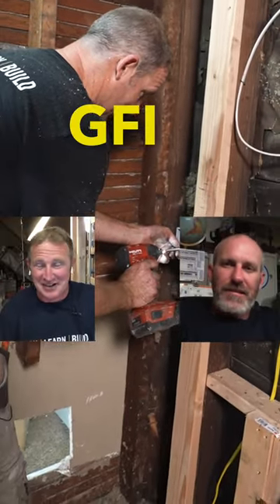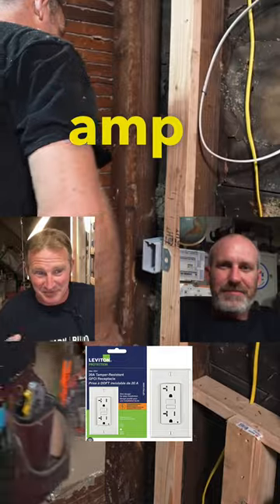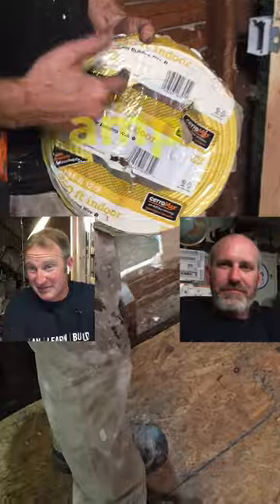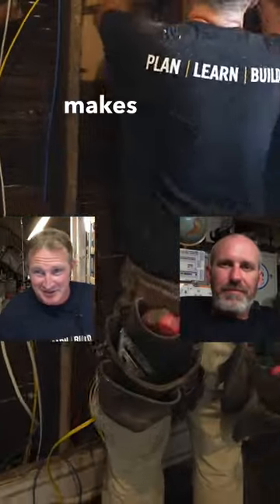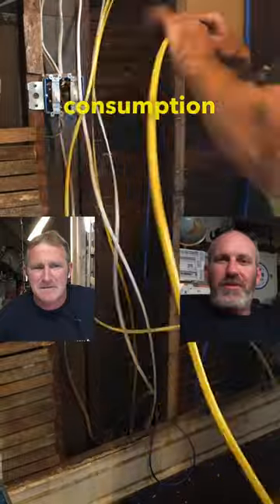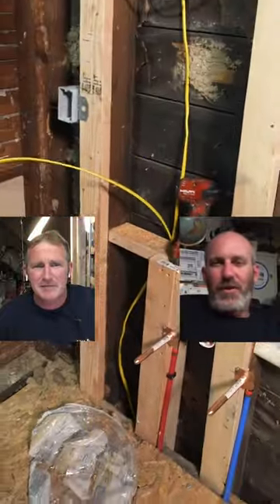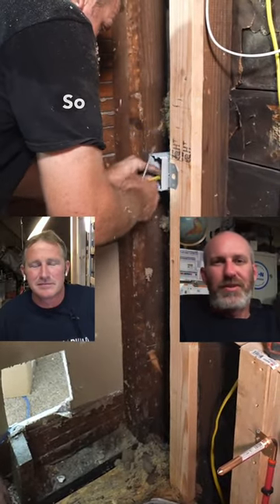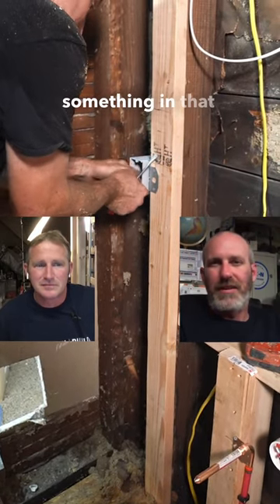15 amp or 20 amp GFI